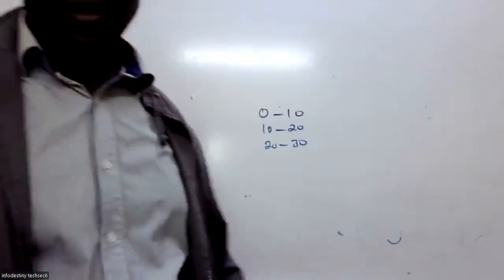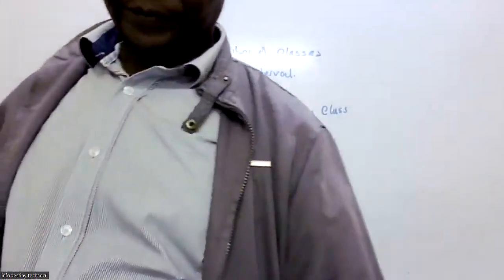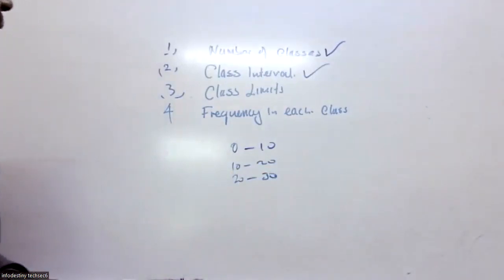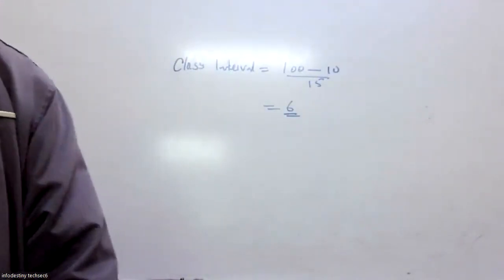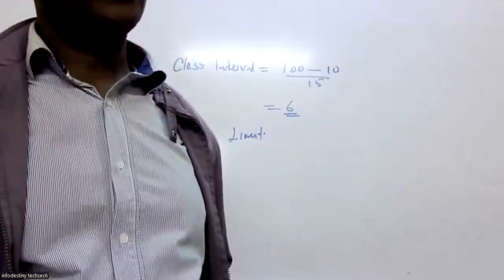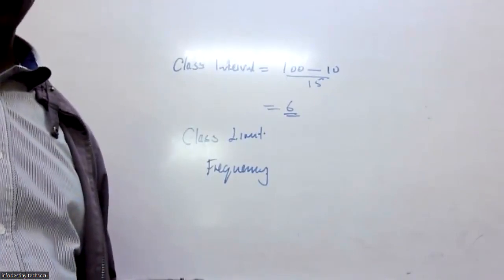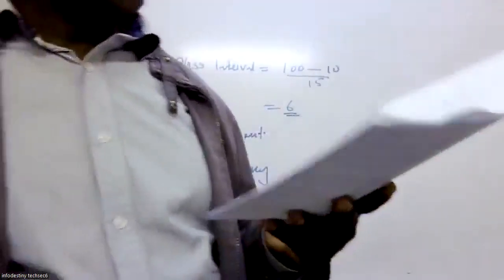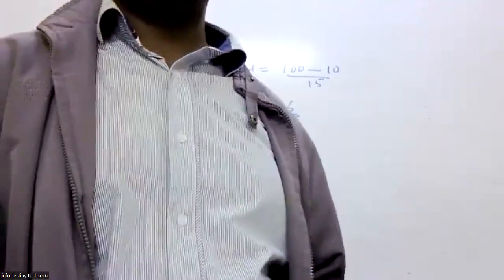BUSINESS MATHEMATICS LESSON DONE 12TH OCTOBER